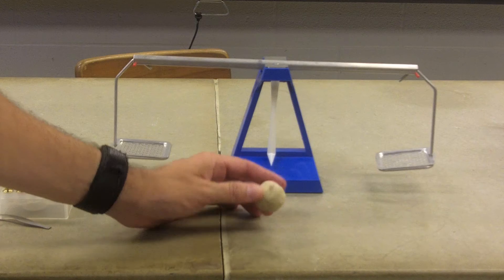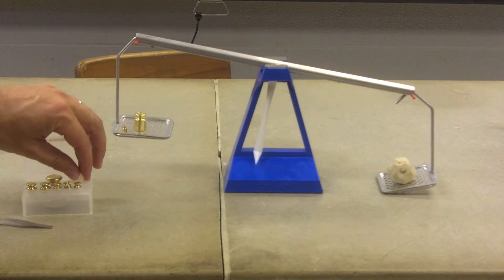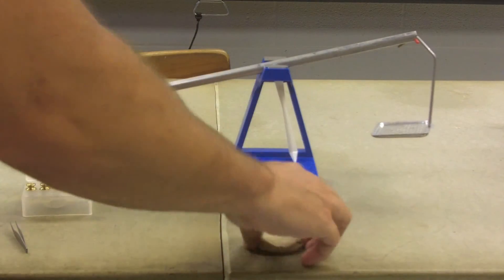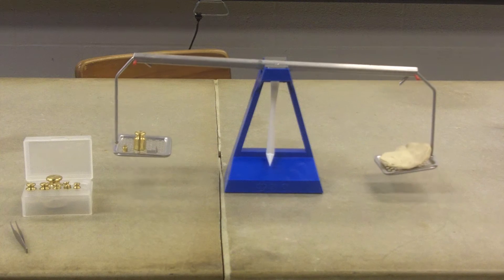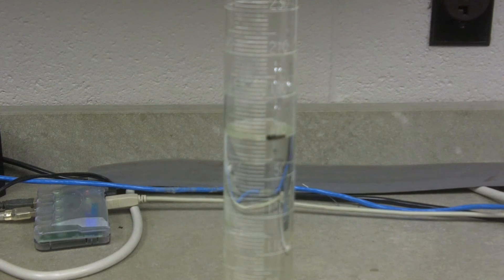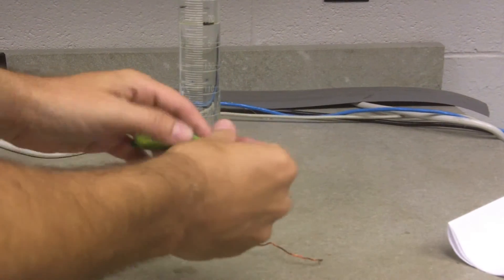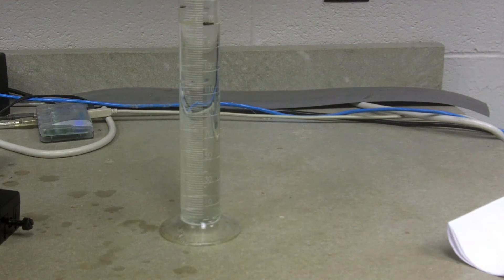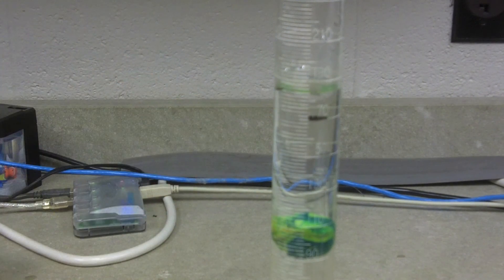Conservation of mass and volume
this is a demo showing that both mass and volume are conserved when you change the shape of clay